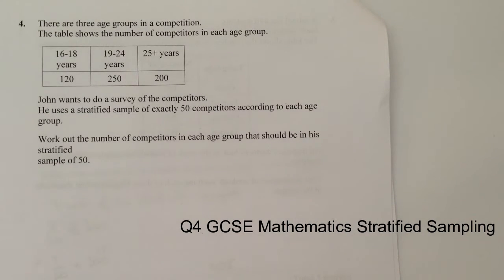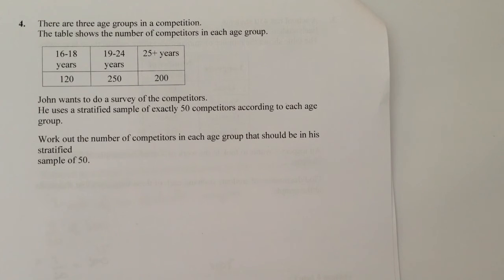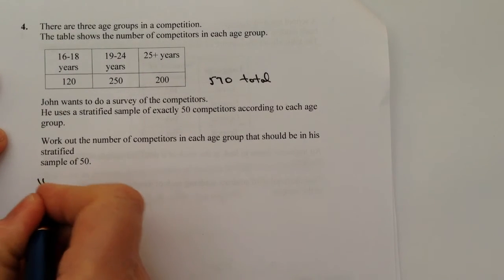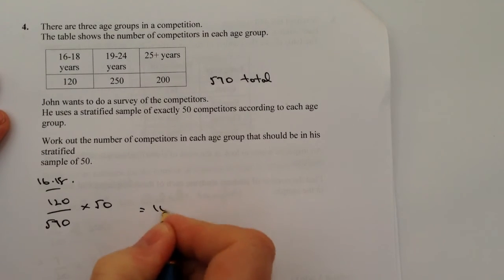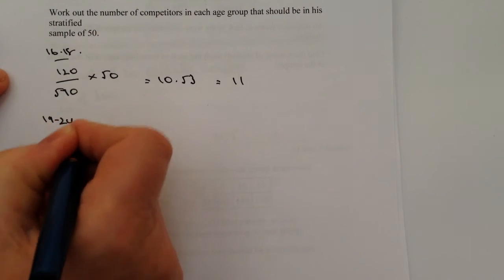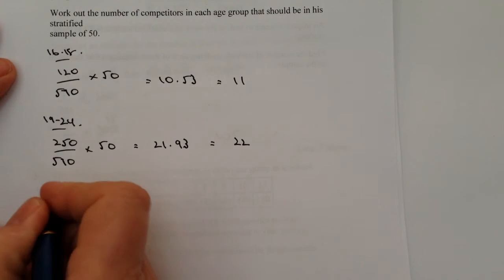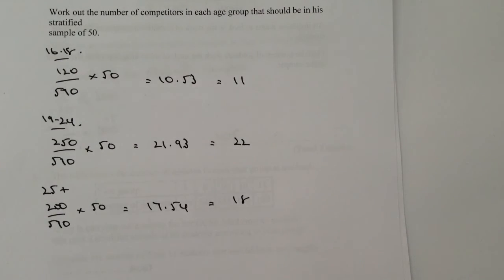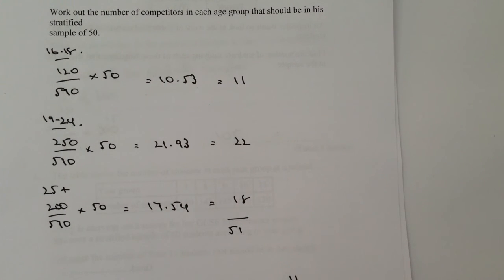Stratified Sampling - GCSE Mathematics Q4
for further information and downloadable answers to the GCSE stratified sampling questions.

This video is all about GCSE Mathematics stratified sampling and forms part of the playlist GCSE stratified sampling.. The question deals with:

There are three age groups in a competition.
The table shows the number of competitors in each age group.
16-18 years 120
19-24 years 250
25+ years 200
John wants to do a survey of the competitors.
He uses a stratified sample of exactly 50 competitors according to each age group.
Work out the number of competitors in each age group that should be in his stratified sample of 50.

Stratified sampling deals mainly with fractions and is usually on a GCSE calculator question paper.

or add a comment and I'll always aim to respond as soon as possible :-)